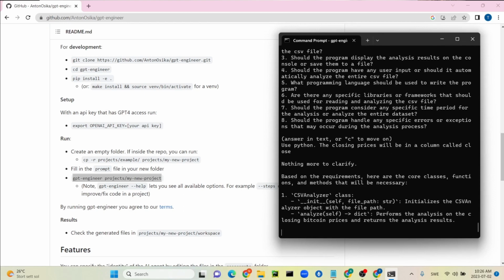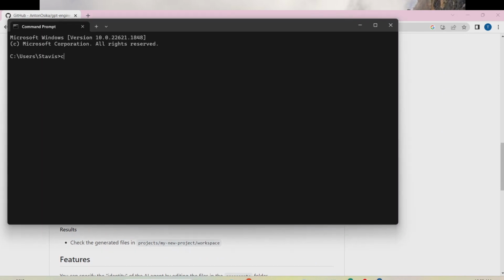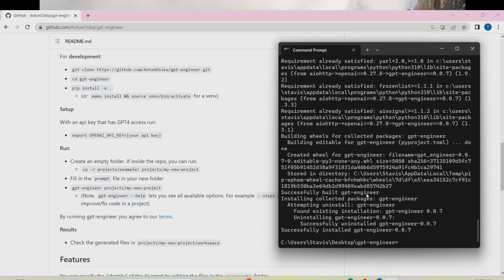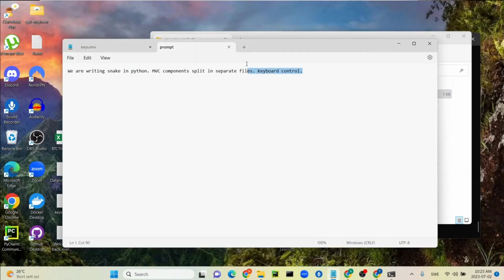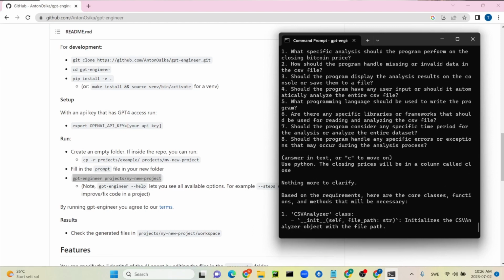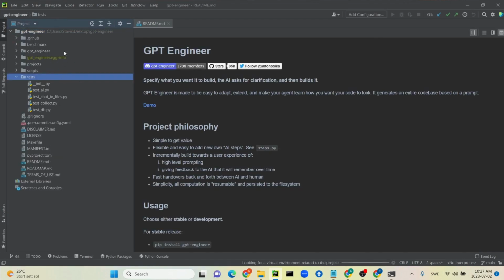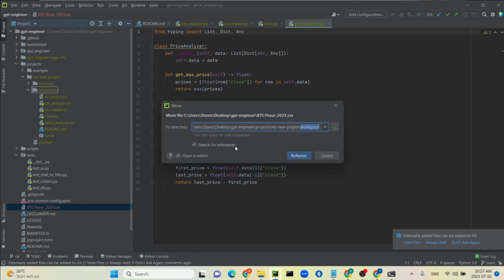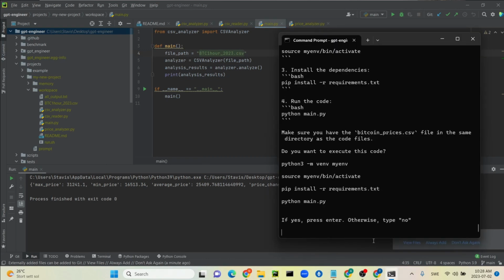GPT-Engineer for Windows. Full tutorial in 5 min!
How to install GPT Engineer and how to use GPT Engineer to create a program that analyzes bitcoin prices for 2023. Focus on non-coders and how simple coding projects can be made without any coding knowledge. In this video we ask GPT-Engineer to build a program from just one sentence of input.

GPT-ENGINEER, Tutorial